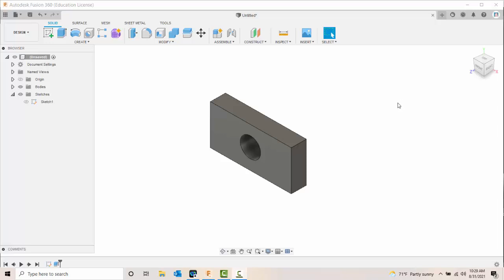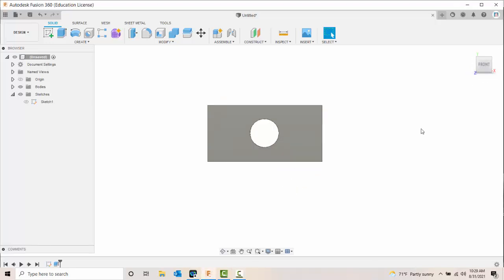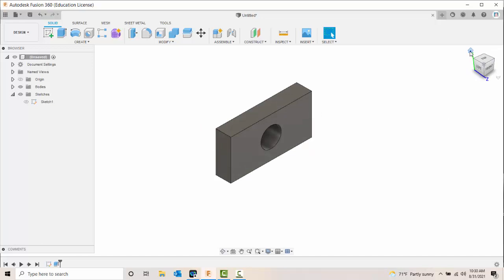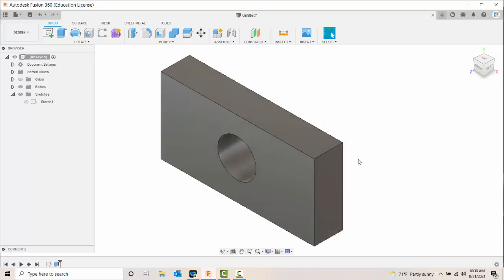01 13 ViewCube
Viewcube